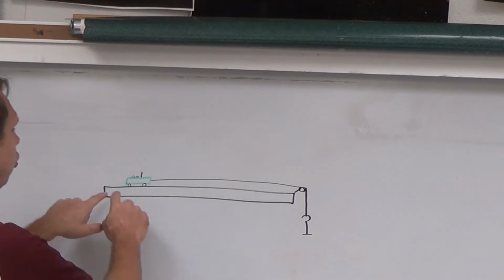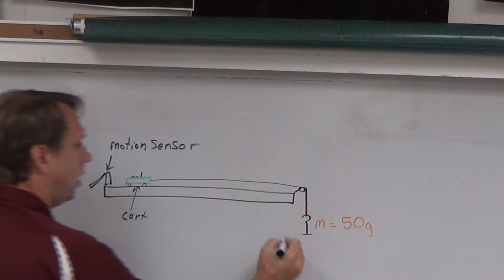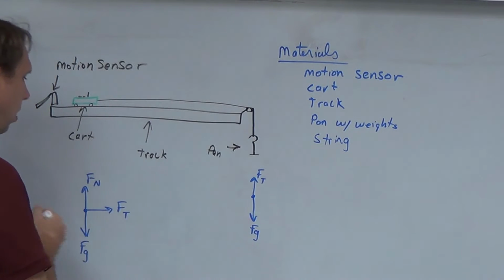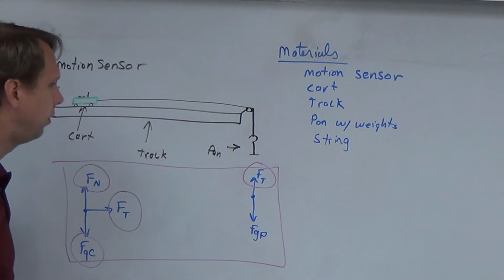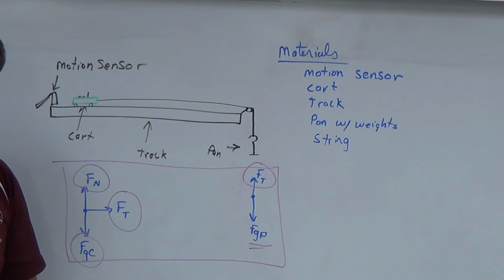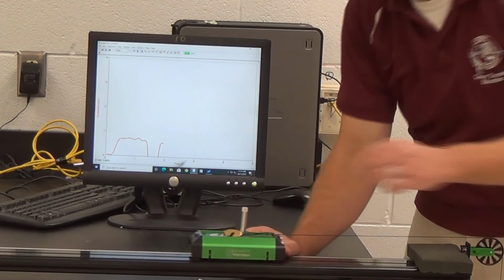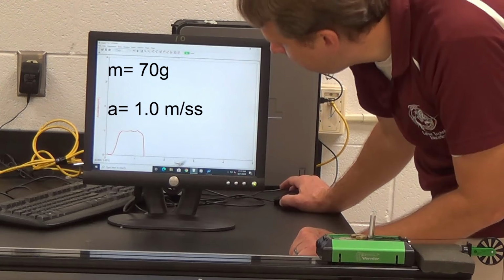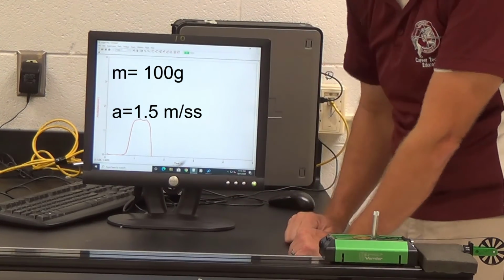Force on Cart System Lab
Lab of 1/2 atwoods machine.